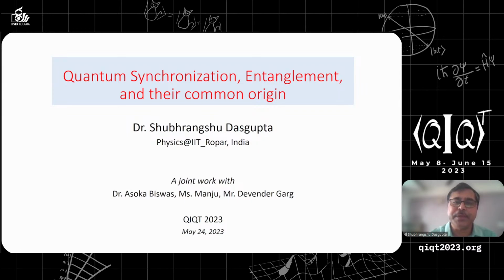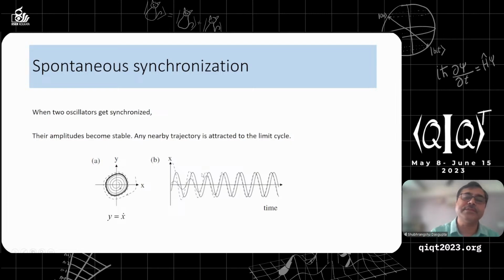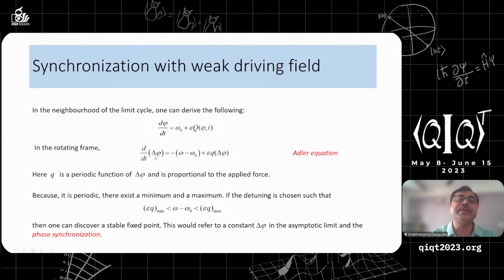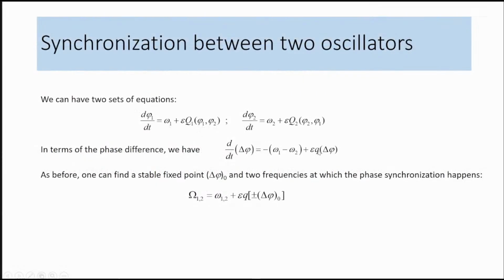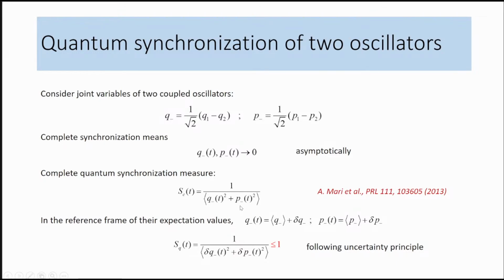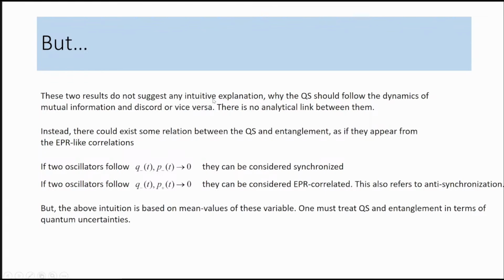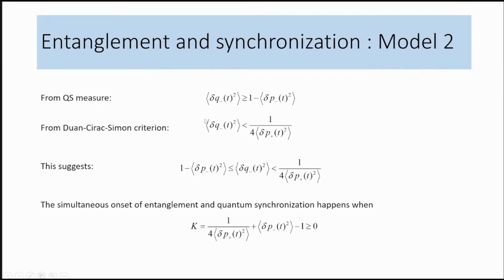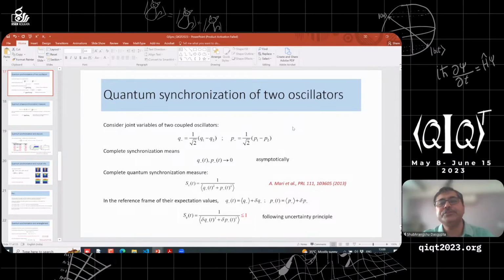QIQT23 | Dr. Shubhrangshu Dasgupta - Quantum synchronization, entanglement, and their common origin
Speaker:Dr. Shubhrangshu Dasgupta - IIT Ropar

Title:Quantum synchronization, entanglement, and their common origin

Abstract:The classical synchronization between two oscillators corresponds to a situation when the differences between their positions and linear momenta at any time vanish. In the quantum domain, we cannot measure the position and linear momentum at the same time and  therefore, the above definition does not directly fit in this context. The uncertainty principle itself rather generates a bound for maximally achievable quantum synchronization, when defined in terms of the uncertainties of the joint quadratures. We will discuss whether this arises from the same EPR correlation that gives rise to entanglement between two oscillators, in a cavity optomechanical set up. We will also point out the limitations and bottlenecks of our main idea: entanglement is a sufficient condition for quantum synchronization.